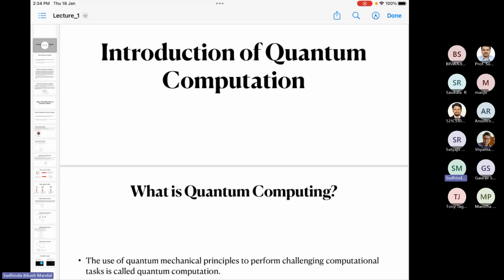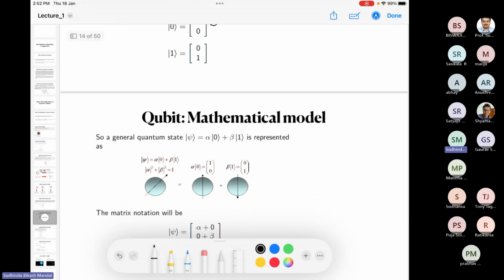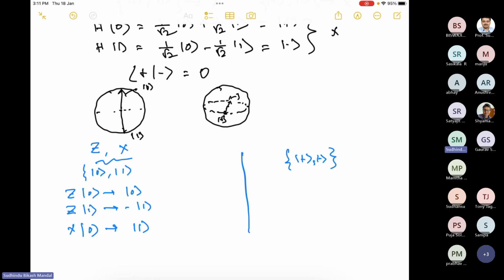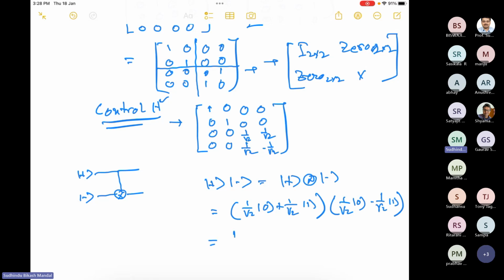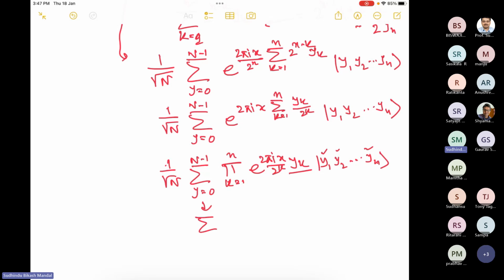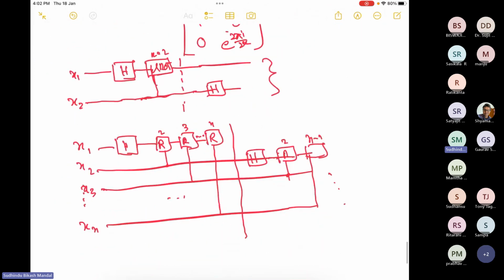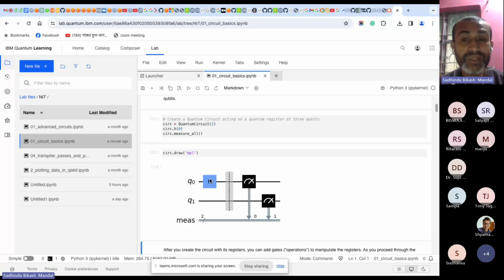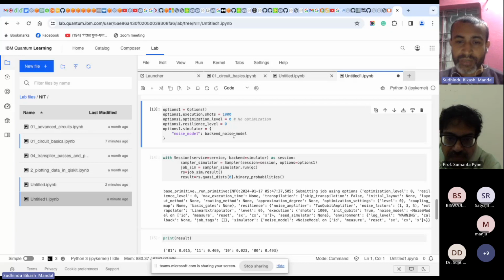STC FQC 2024 20240118 143739 Meeting Recording